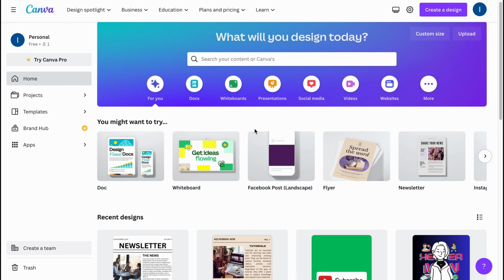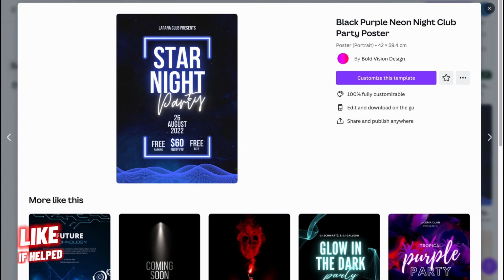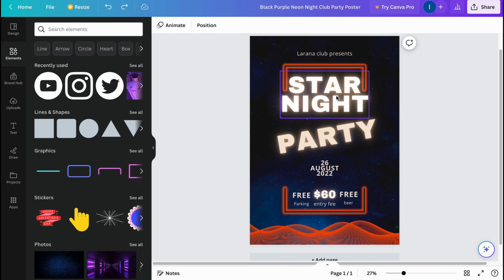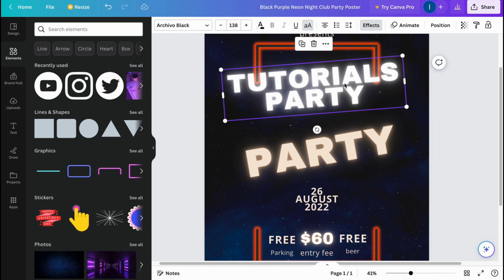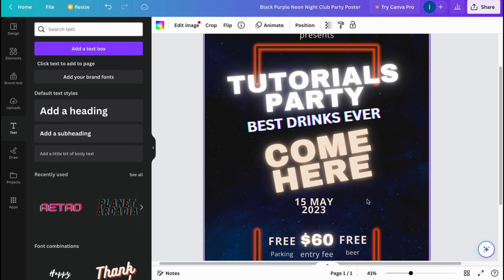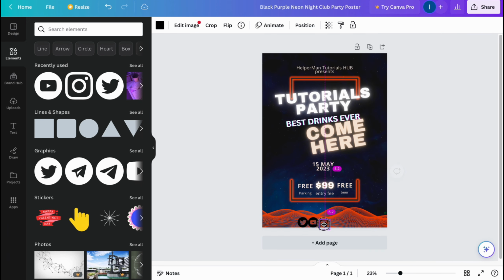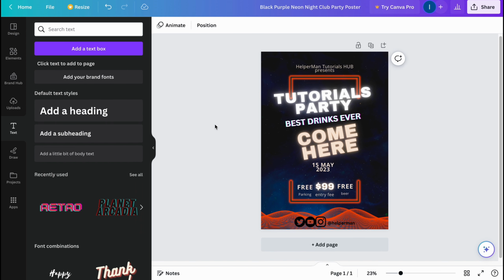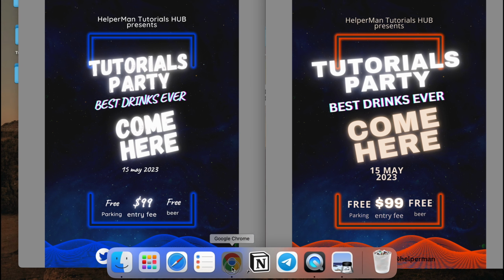Canva Poster Tutorial (Easy) | How To Make a Poster on Canva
In this Canva poster tutorial, you will learn how to make a poster on Canva using its easy-to-use design tools. With Canva's drag-and-drop interface and wide range of design elements, you can create professional-looking posters in just a few minutes. This step-by-step tutorial will guide you through the process of creating a poster from scratch, starting with selecting a template or creating a new design, choosing your design elements, customizing your text and graphics, and exporting your finished poster. Whether you're creating a poster for your business, event, or personal use, this tutorial will give you the skills and confidence you need to create an eye-catching design.